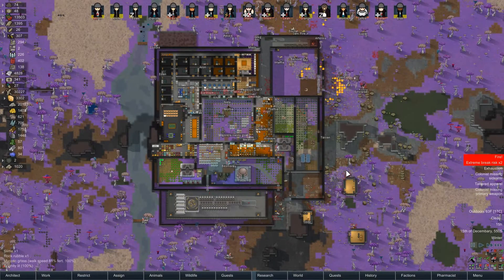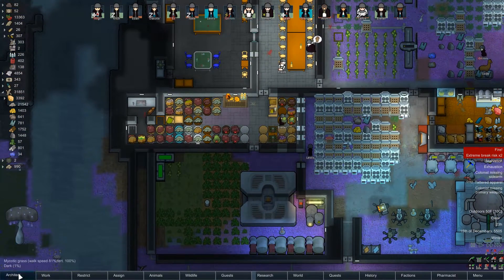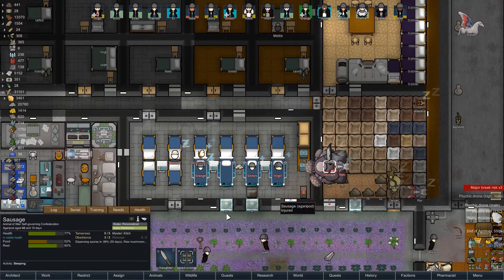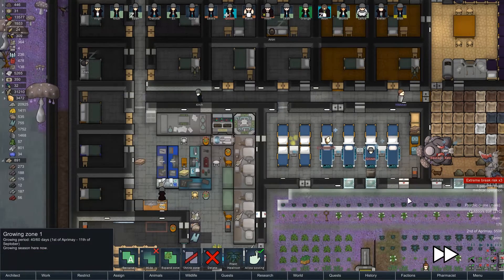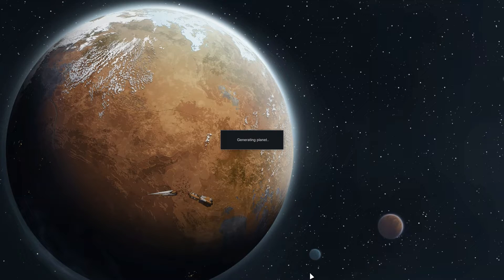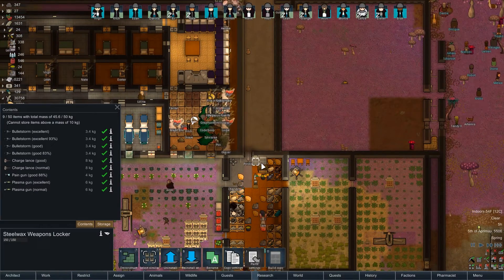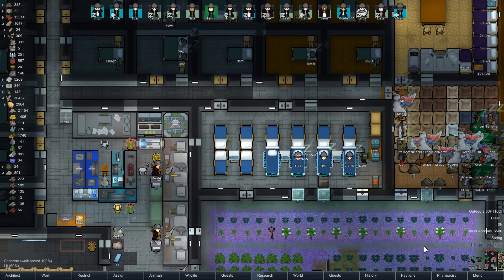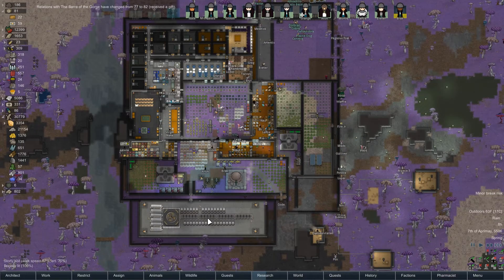Rimworld: Mushroom Madness - Part 65: Just Grab A Mop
For reasons yet unclear, we've decided to set up our recreational chemical business enterprise right in the middle of an exotic mushroom biome, on some obscure world way out in the rim. Will the fauna eat us? Will the mushrooms eat us? Will the locals eat us? Or will our technology and lack of foresight lead us to victory, where "victory" means taking all of their money!

Map seed: "mushroom"